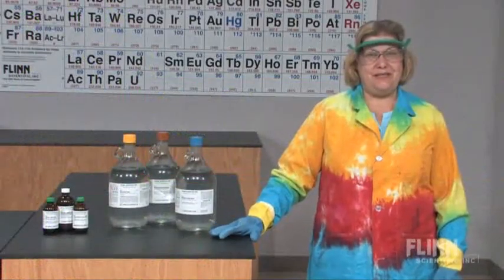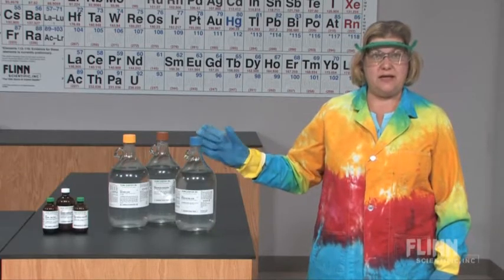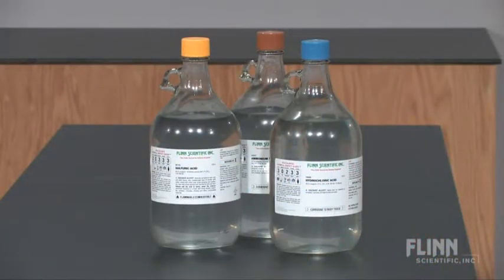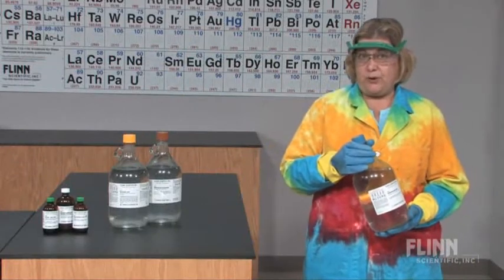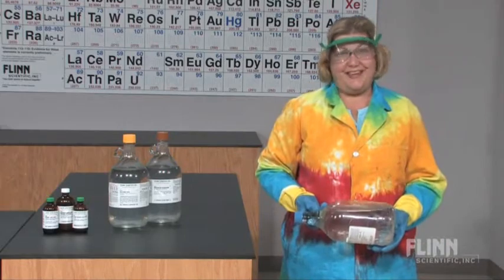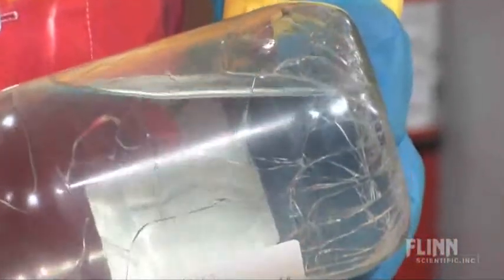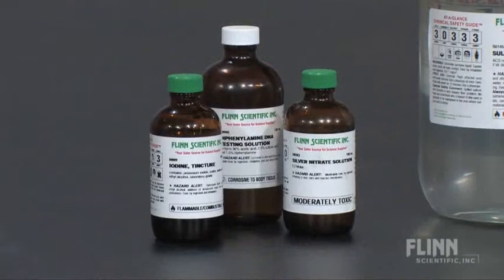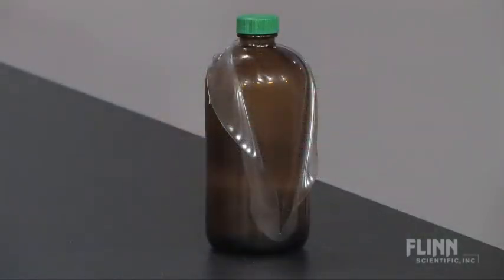PVC Coated Bottles by Flinn Scientific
Watch as the Flinn Scientific Staff showcases the ""PVC Coated Bottles.""